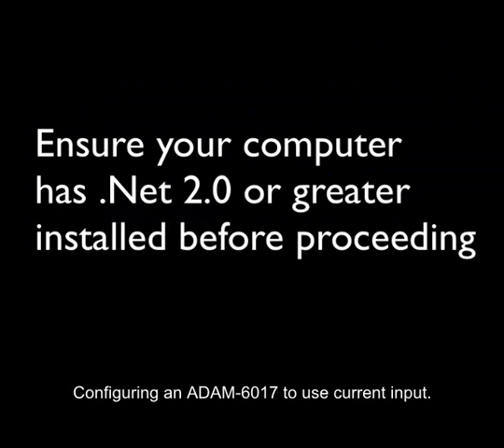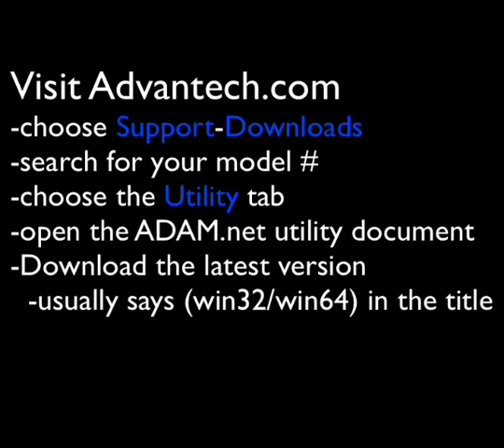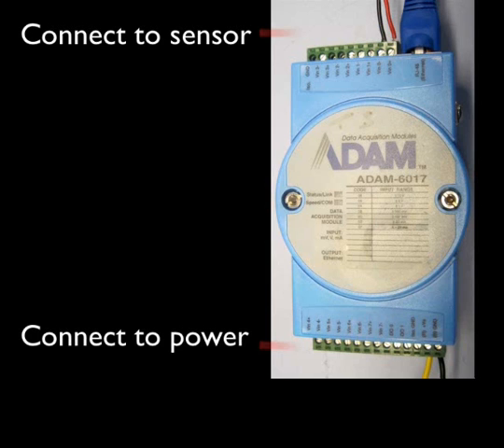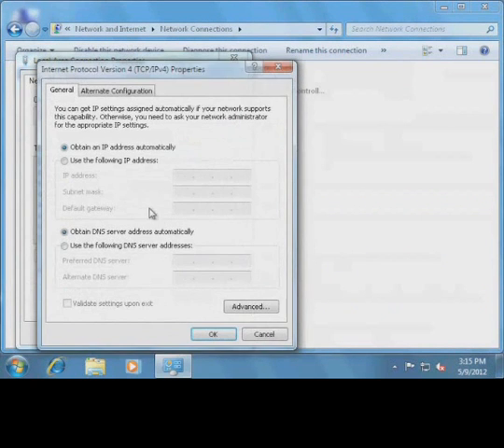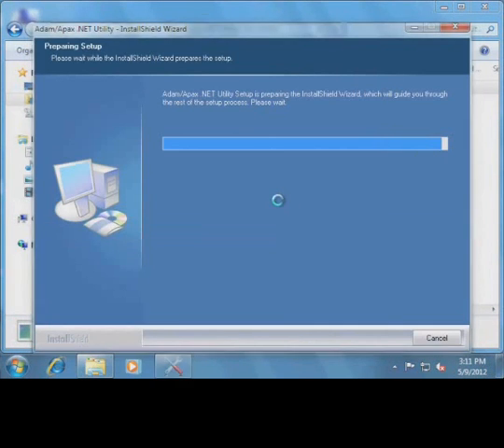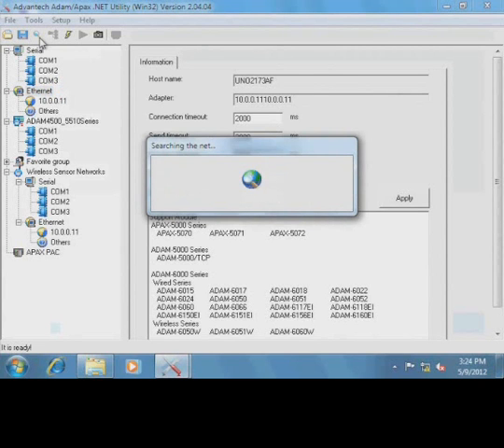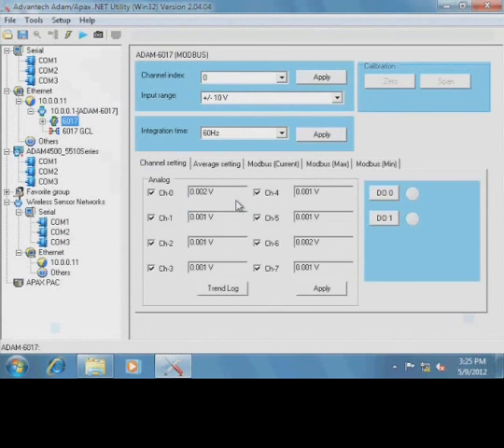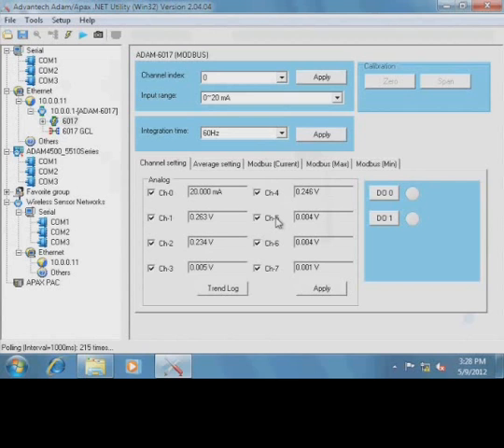Configuring an ADAM-6017 to use current input, Advantech(EN)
Ben Morgan, Technical Support, Advantech, explains how to configure an ADAM-6017 module to use current input.